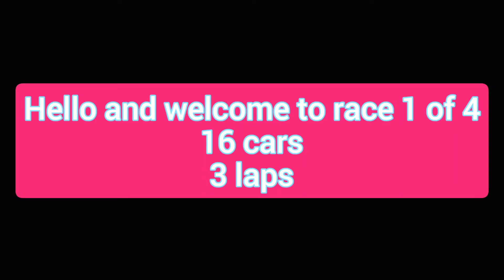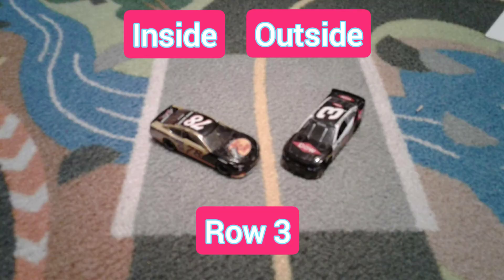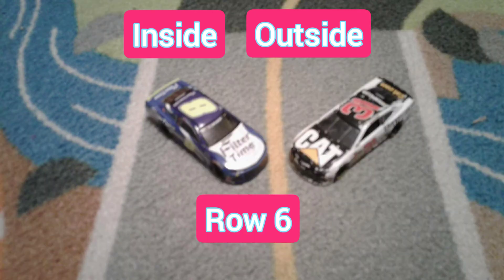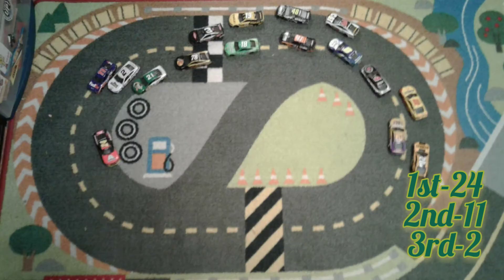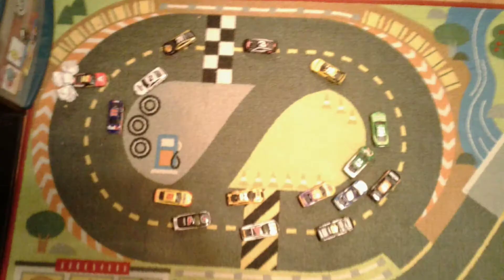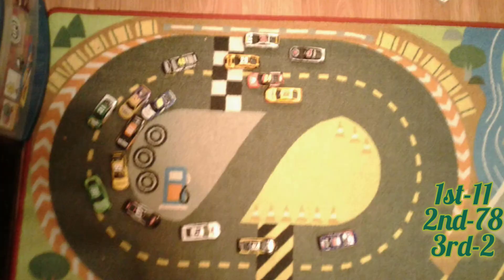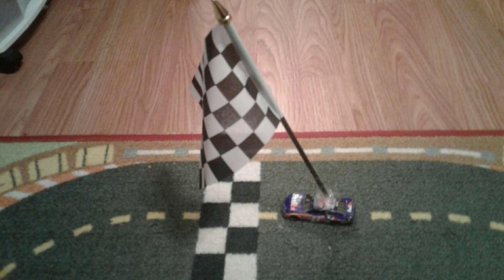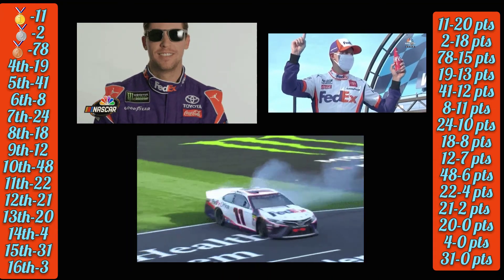NASCAR Coca-Cola Cup. Coke 300 at short track. Race 1 of 4.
nascar race at short track